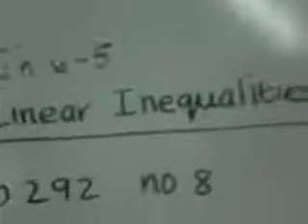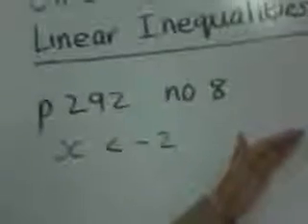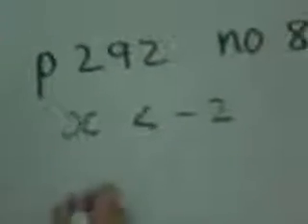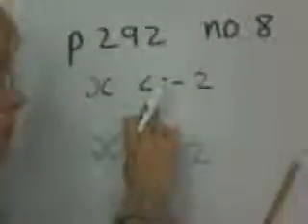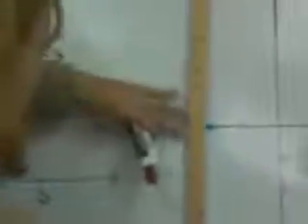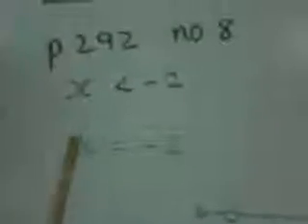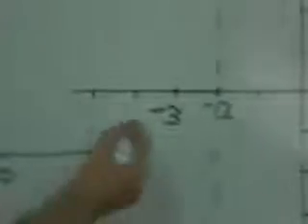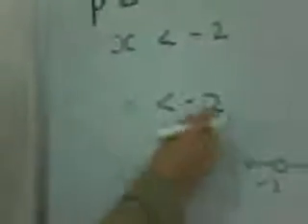p292 no 8